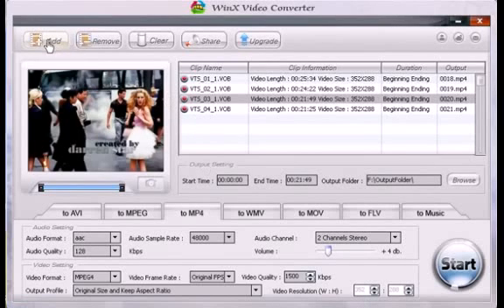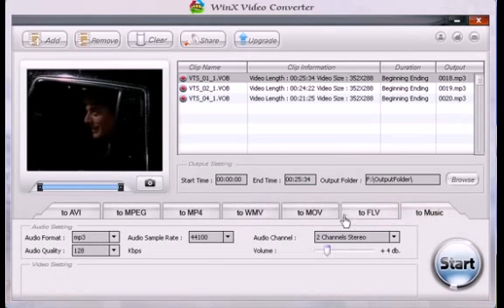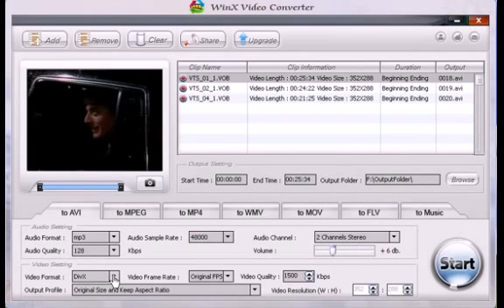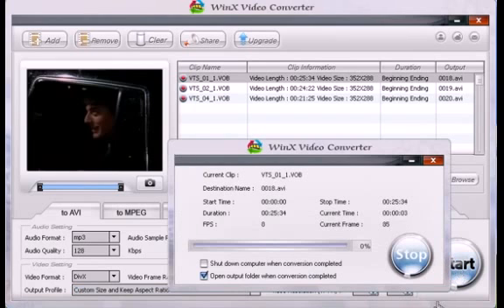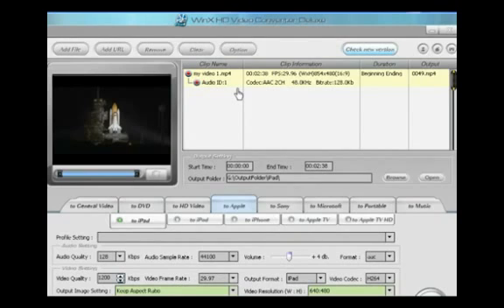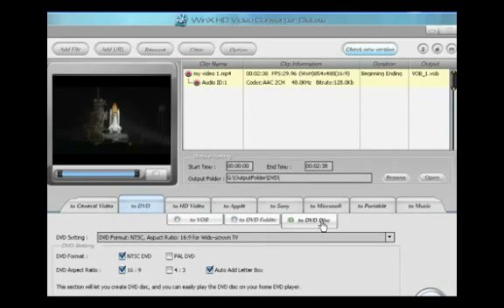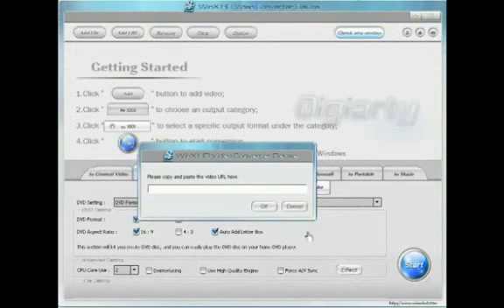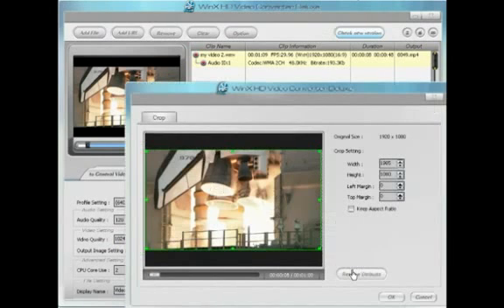WinX Super Video Pack software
for windows:

WinX HD Video Converter Deluxe
WinX DVD Ripper Platinum
WinX Blu-ray Decrypter
WinX DVD Copy Pro
WinX Mobile Video Converter
WinX DVD to iPhone Ripper
WinX iPhone Video Converter
WinX DVD to iPad Ripper
WinX iPad Video Converter

for mac:

WinX DVD Ripper for Mac
WinX HD Video Converter for Mac
WinX iPhone Ripper for Mac
WinX iPhone Converter for Mac
WinX DVD to iPad Ripper for Mac

WinX Super Video Pack includes seven software. All-in-one solution for your DVD, Blu-ray and video collection.
Burn Youtube Video to DVD (All-in-one Youtube Video Downloader Converter Burner)
decrypt & back up DVD to DVD disc. Exactly copy DVD to ISO image, single MPEG file.
Play DVD movie with original video and audio quality.
Create and burn DVDs with customized DVD menu from AVI, MPEG, WMV, FLV, MKV...
Clean and easy-to-use video converting software for you to convert between SD and HD videos at fast speed, e.g, AVI, WMV, MP4, FLV, MPEG, FLV, MOV. Extract audio to MP3 and grasp video to PNG.
100% FREE and clean YouTube video downloader. Auto detect and help you download YouTube videos at fast speed of any resolutions in WebM, FLV and MP4 formats.
the first and unique video software that supports converting 4K (2160p) UHD videos and also Multi-track HD videos available in BDAV, M2TS, MKV, AVCHD, HDTV and MPEG-TS formats with the handiest solution to choose your desired audio language track. Convert M2TS/MKV to AVI, MP4, iPhone, iPad, Android, WMV/AVI to Samsung Galaxy, HTC, WP8, Surface, Chromecast,etc.